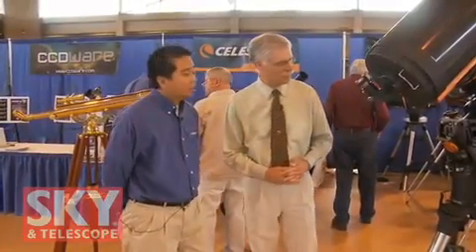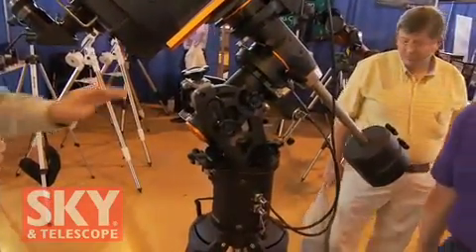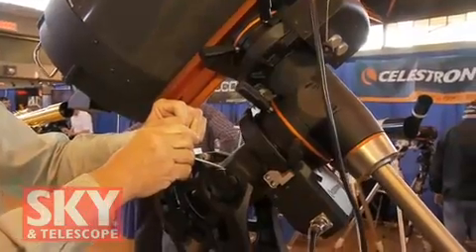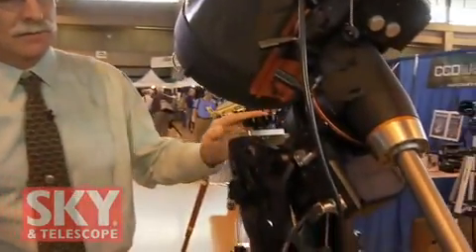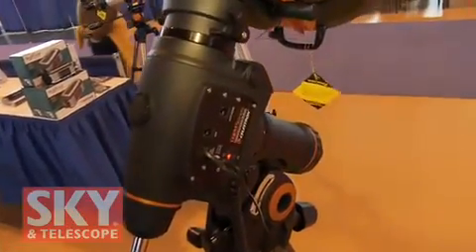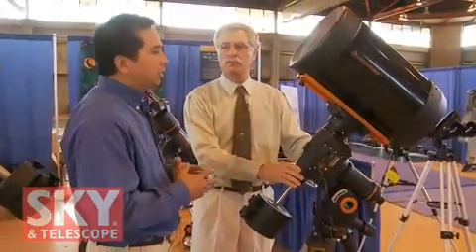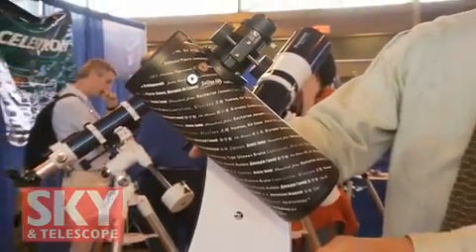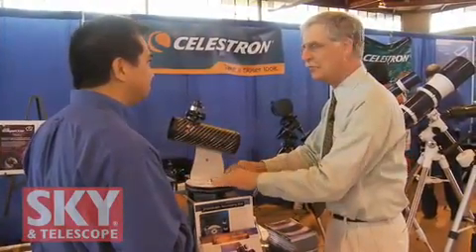Celestron at NEAF 2009 - Sky & Telescope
S&T senior editor Dennis DiCicco talks to Celestron about its new products at the NorthEast Astronomy Forum 2009